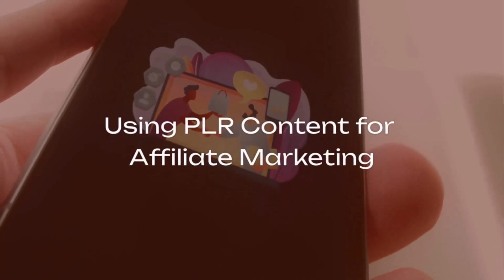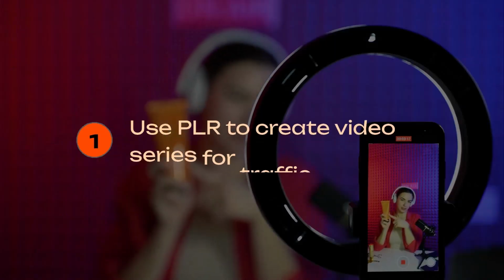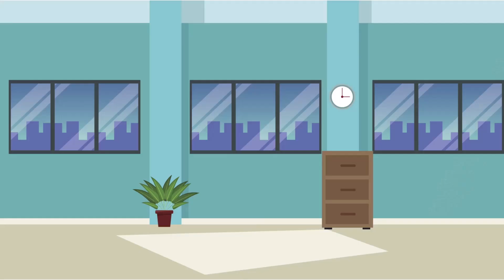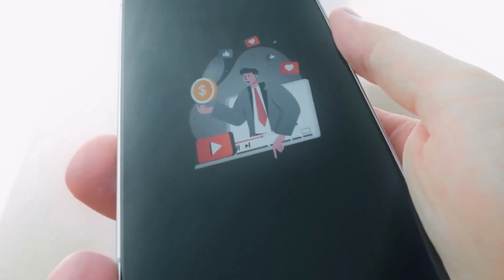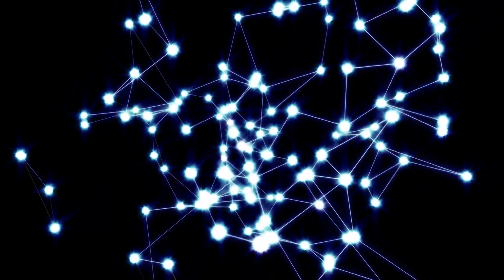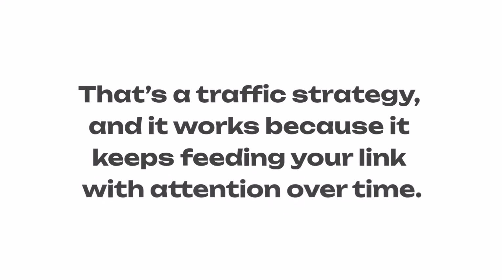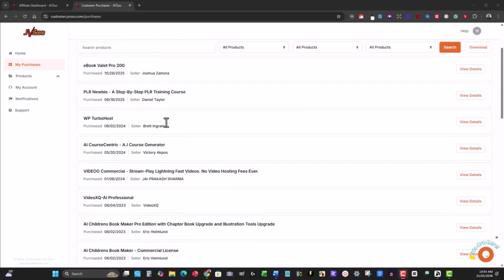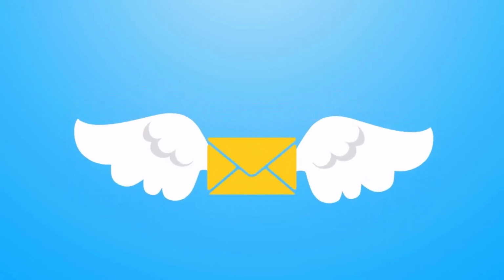3 Ways to Use PLR Content for Affiliate Marketing Success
Hey guys, in todays video, we're speaking about 3 Ways to Use PLR Content for Affiliate Marketing Success

Your support will go along way to allow me to continue to get access to the latest AI so I can do reviews for you.